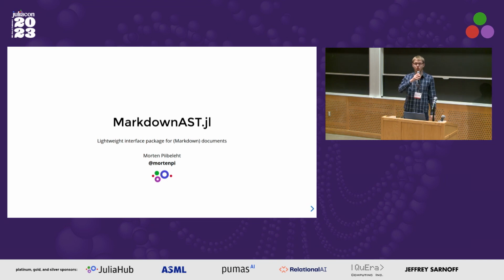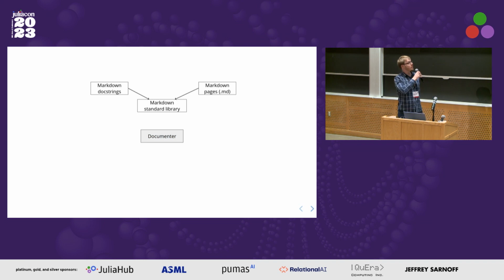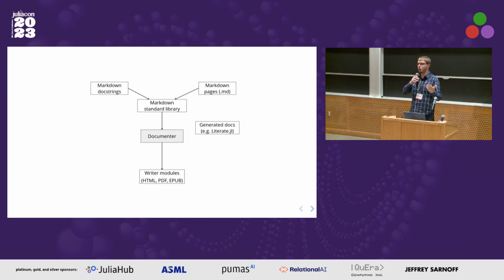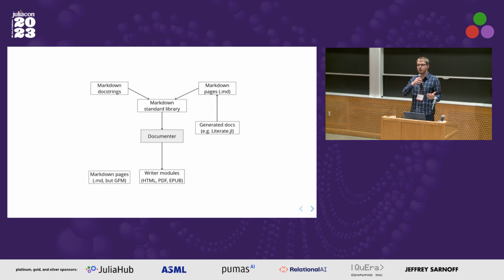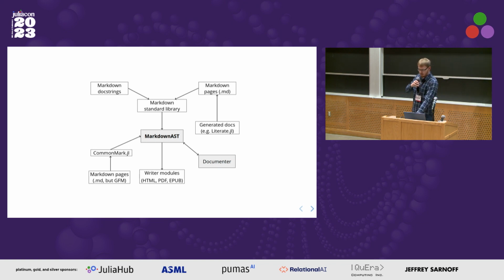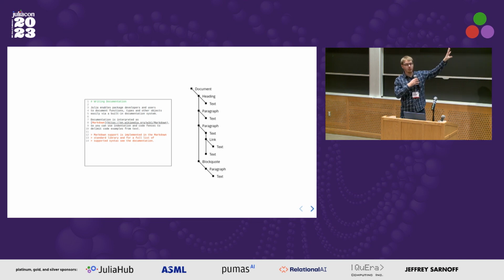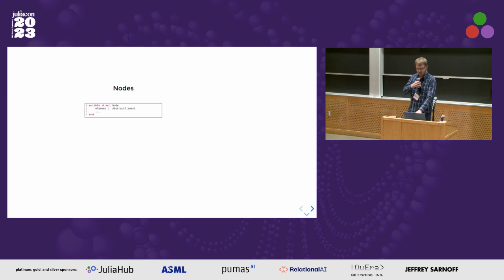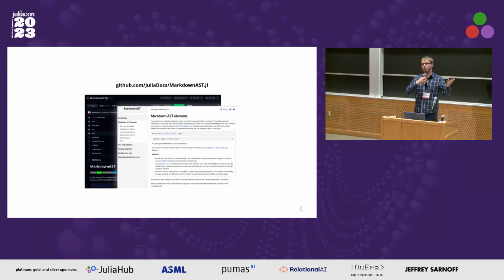MarkdownAST.jl: Abstract Syntax Tree Interface for Markdown | Morten Piibeleht | JuliaCon 2023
The MarkdownAST.jl package provides the APIs to work with Markdown documents in an abstract syntax tree (AST) representation. It positions itself as an interface package between packages that can generate the AST (e.g. parsers), and code that consumes it (e.g. renders).

The MarkdownAST.jl package provides the APIs to work with Markdown documents in an abstract syntax tree (AST) representation.

The aim is to have a universal interface package between parsers and other packages that can generate the AST, and code that consumes ASTs (e.g. to analyze, render, or transform it).
In addition to the data structures used to represent the ASTs, it also has a library of functions to create and modify ASTs. It is also compatible with AbstractTrees.jl, particularly useful for different kinds of tree traversal.

While the core package itself only supports representing CommonMark and Julia Flavored Markdown documents, the design of the AST data structure is more general than that.
Users can define their own document elements (i.e. types of nodes in the AST) that have semantics that is different from the pre-existing ones.
This can be used to implement Markdown extensions, or even more general nodes, but still take advantage of the types and functions provided by the package.

Current users:

Documenter.jl uses MarkdownAST internally to represent the Markdown document it processes.
CommonMark.jl can parse Markdown documents into MarkdownAST AST.
Acknowledgments: the basic data structure is derived from the implementation in Michael Hatherly's CommonMark package.

Time Stamps:
00:00 Welcome!
00:10 Help us add time stamps or captions to this video! See the description for details.